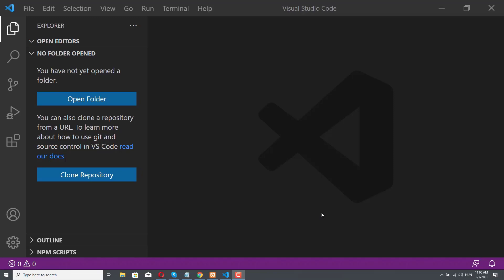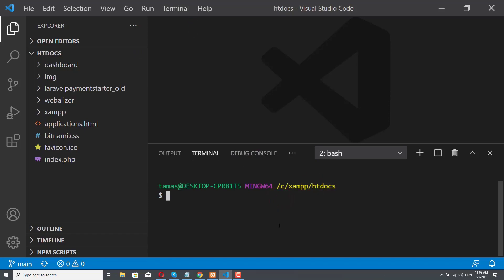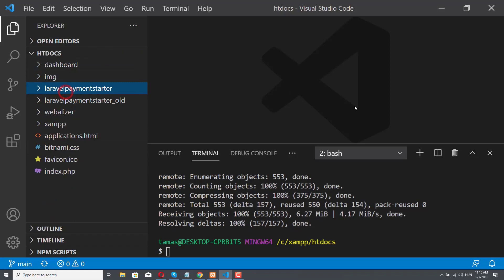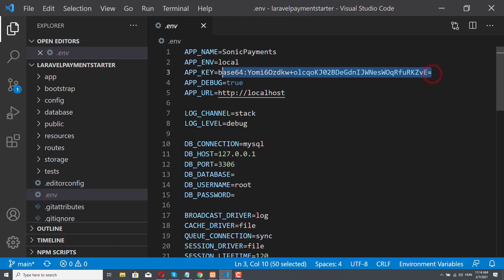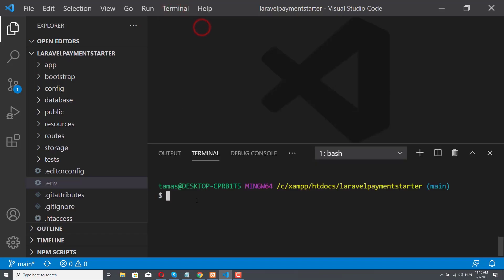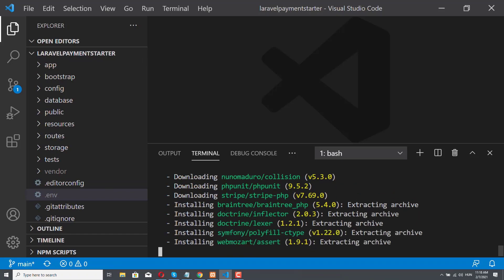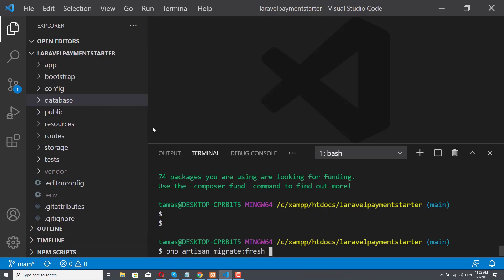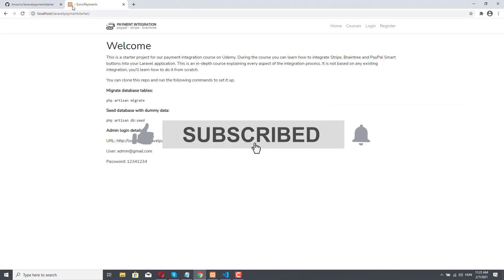Set up demo project | Part 2 | Laravel Payment Gateway Integration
In this video we will clone our demo project from github and install it. To save time, we will not code everything from scratch, but we will go through the code line by line and I will explain everything to you in the upcoming videos.